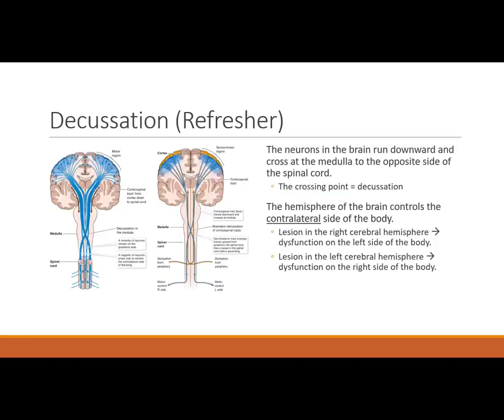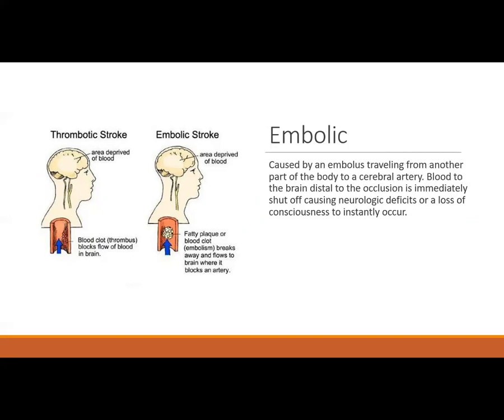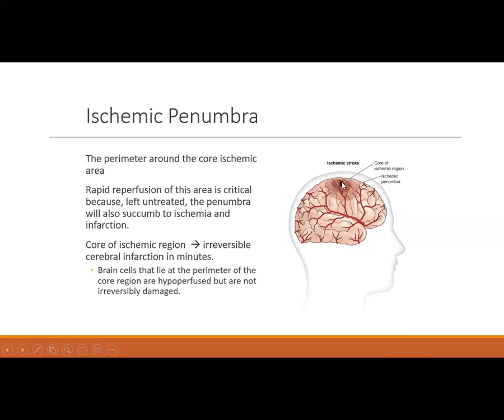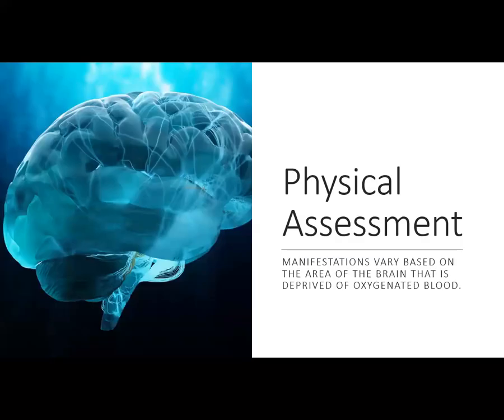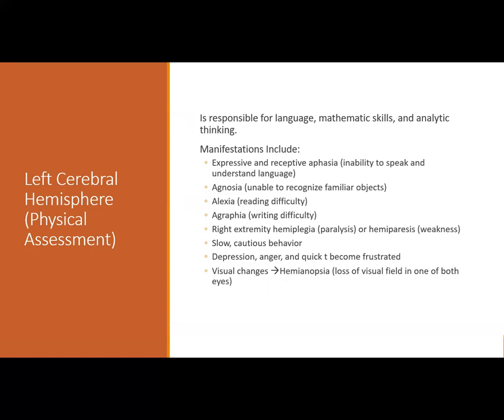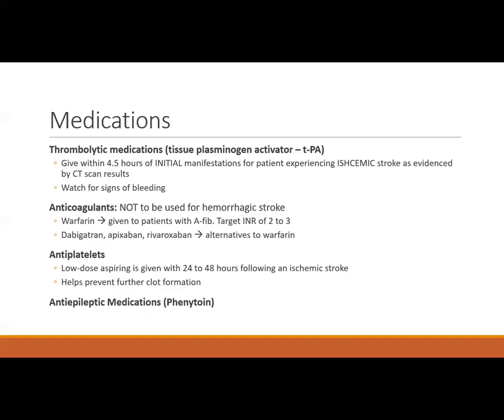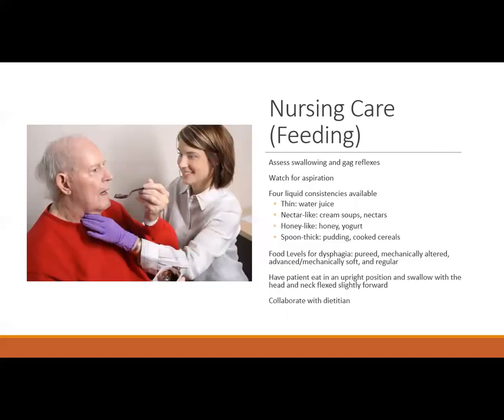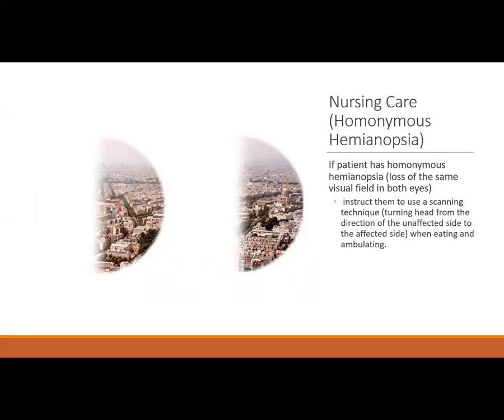Neuro Emergencies Part 2